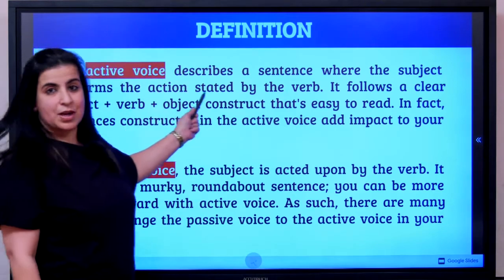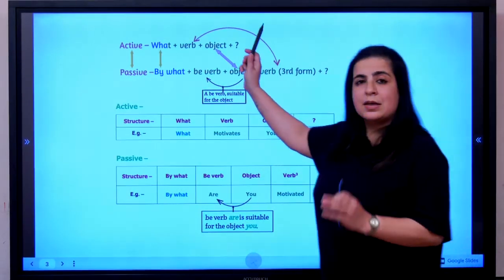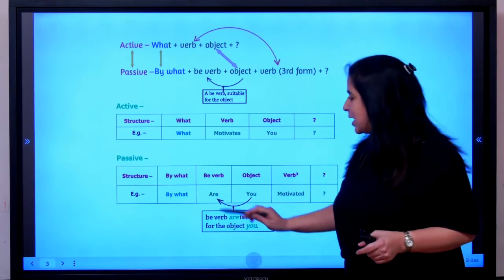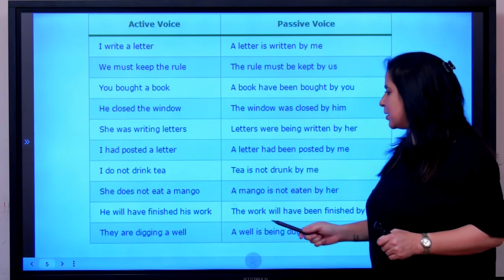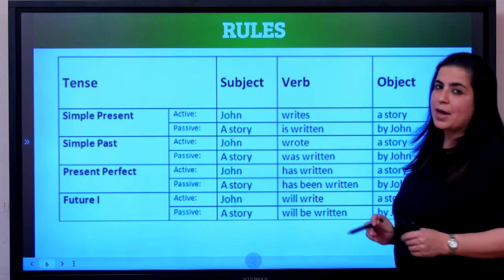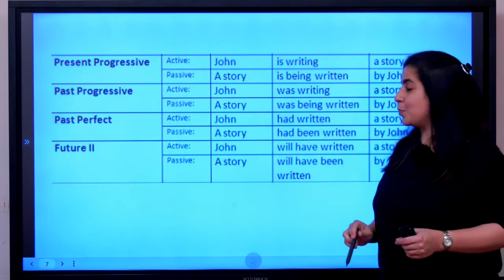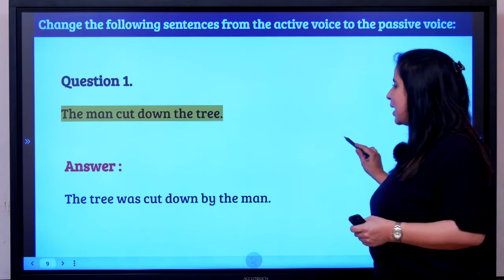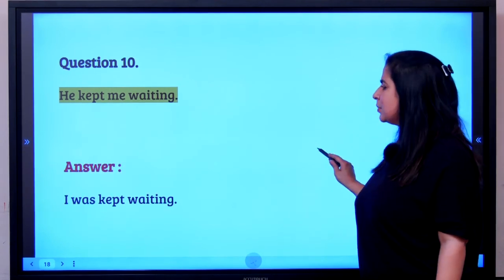English Grammar : Voice | Class X | SSLC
English Grammar : Voice
Grade: 10th
Subject: English
Syllabus : SSLC